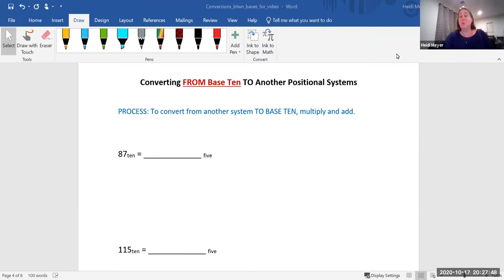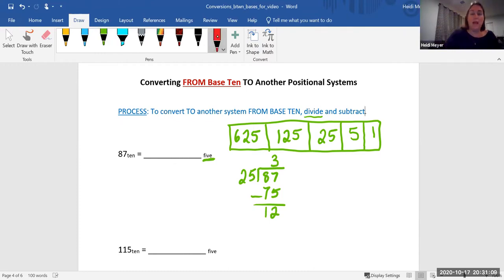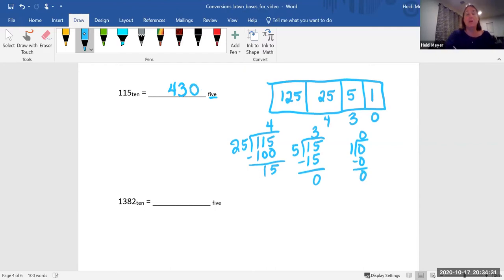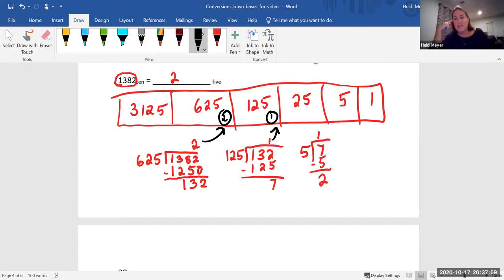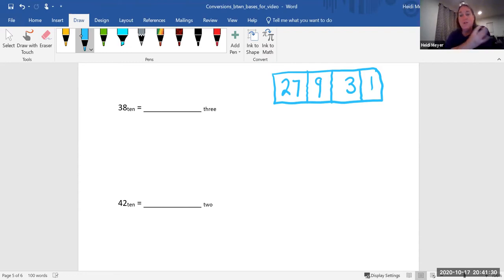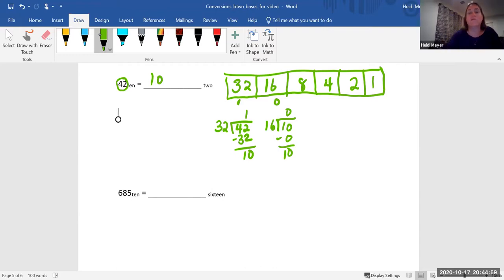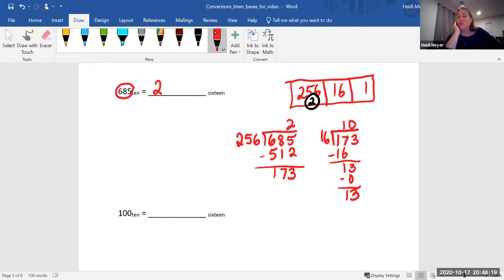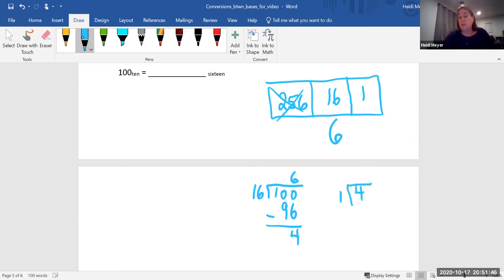Converting from Base Ten to Other Bases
This video, created for students in my liberal arts classes (Math 101 and Math 105), covers converting numbers in base ten into numbers in other bases.  I've included links below introducing base five, base two, and base sixteen. If you need an introduction to other bases in general, I recommend starting with base five.